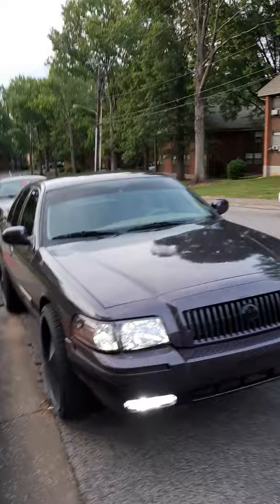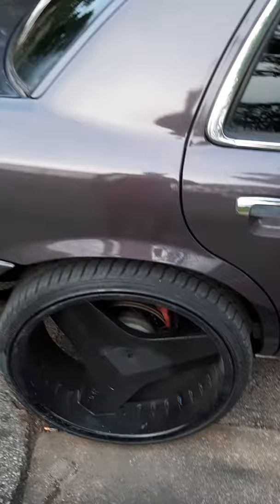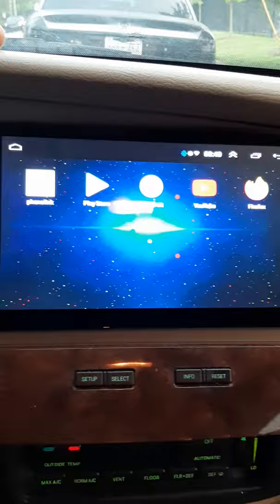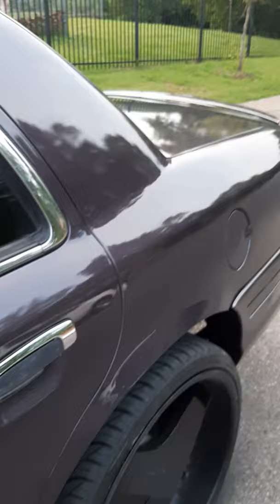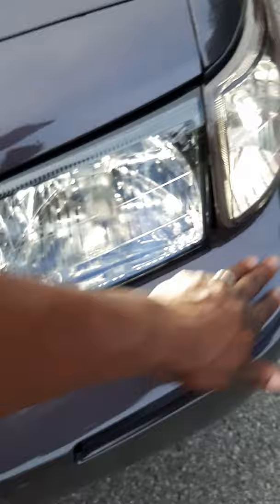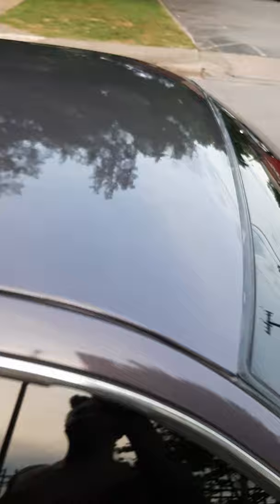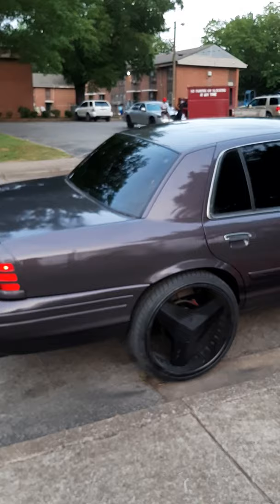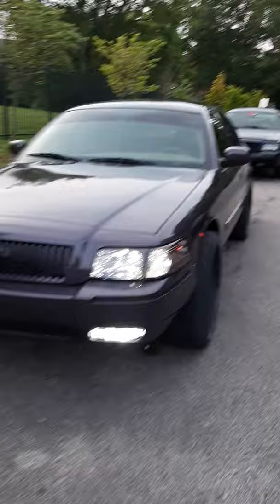My 07 Grand Marquis Update: A short overview of the car!!!!